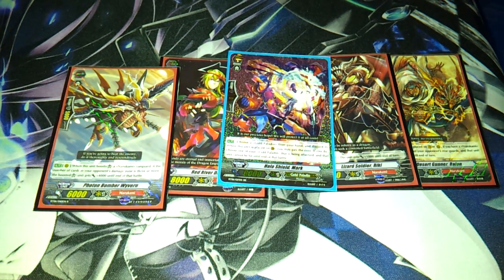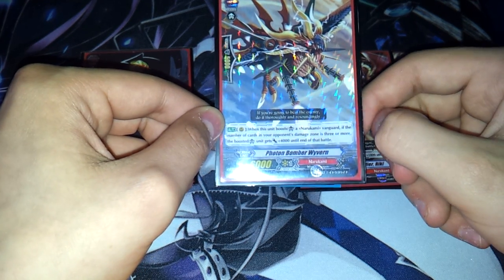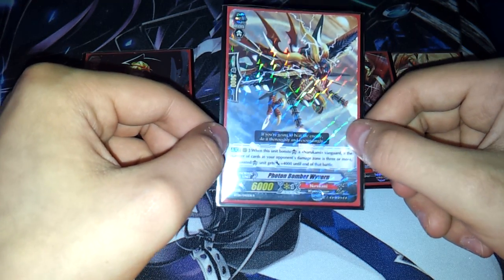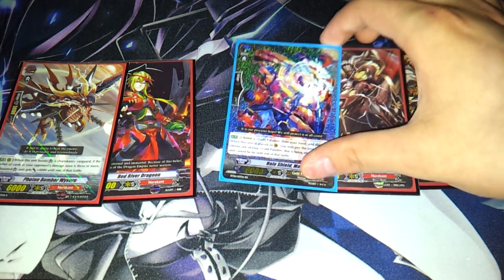Cardfight!! Vanguard Grade 1 Tips